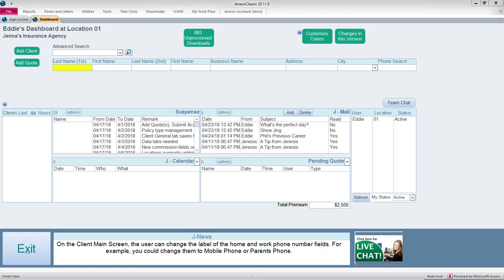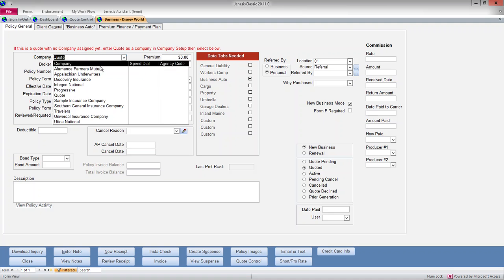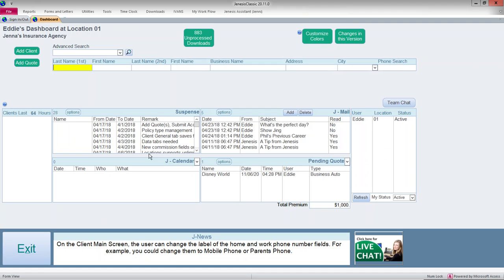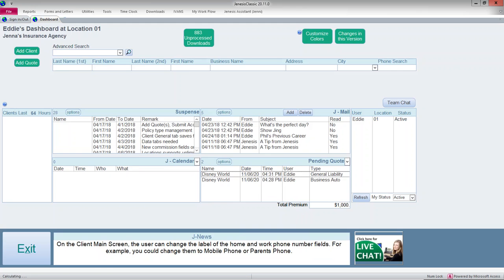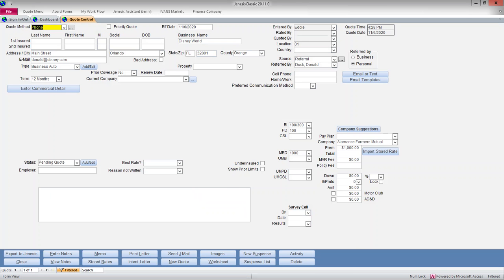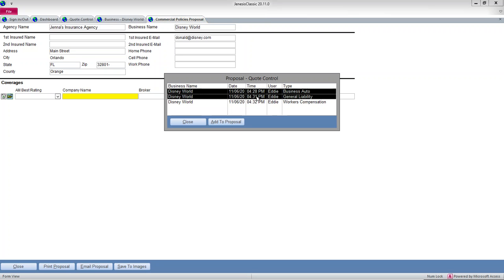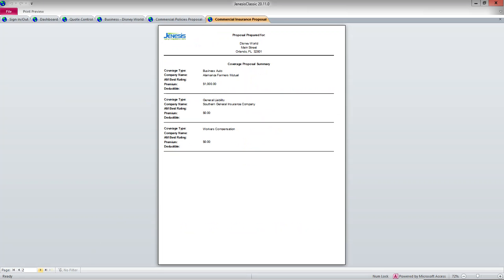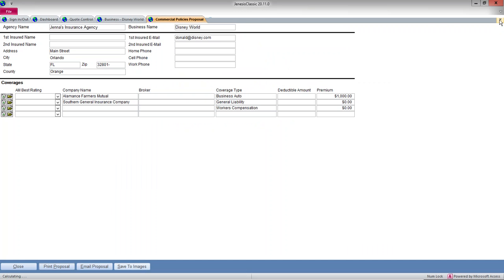JenesisClassic - Commercial Proposals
Jenesis insurance software for agents was thoughtfully designed to help insurance agents serve more clients better, and this updated feature will allow agents to process quotes to commercial clients efficiently. We're so happy to announce that this affordable insurance agency management system from  jenesissoftware.com  just got better!

This video tutorial will show you how to create a commercial proposal for a client.

From Quote Control (the Dashboard, Pending Quotes section), right-click and select Add New Quote.

Select the Enter Commercial Detail button to complete more profile information for this quote/client, enter limits of coverage under the Business Auto tab if that applies. In the example, we’re providing a Commercial quote containing pricing for Auto, Workers Comp, and General Liability coverage for the business.

In each quote for each different policy type, complete as much customer information as possible.

We wind up with 3 quotes displaying in the quote control section, all for the same customer. From inside any one of those quotes, select the Enter Commercial Detail button, and then from the top menu bar, Forms, and Commerical Insurance Proposal. Select the Create New Proposal button.

In the pop-up window, no proposals are yet shown.

The system auto-fills the basic customer and agency information based on what you’ve provided in your quotes. Select the small square icon to prompt display of your proposals. Highlight/select the policies that you want to include on your proposal, and with them selected in black, click the Add to Proposal button.

Notice and complete any premiums or Company Names that are missing, and then choose from the Print, Email, or Save buttons at the bottom of the screen.

The deliverable will include a cover page, a summary page with all included proposed policies, and one policy page for each policy included in the proposal.